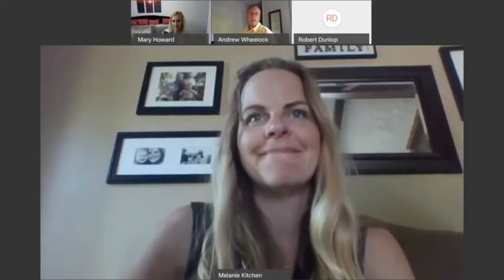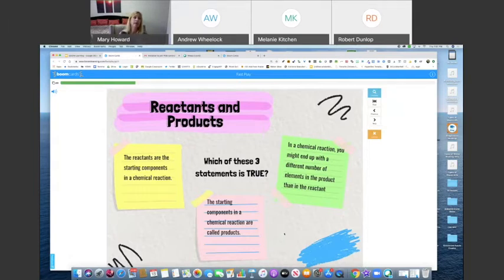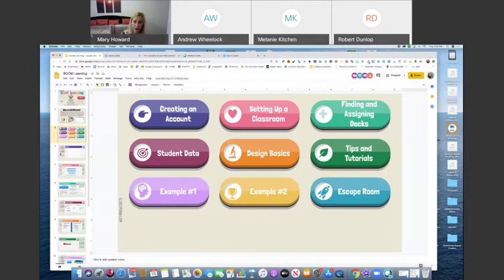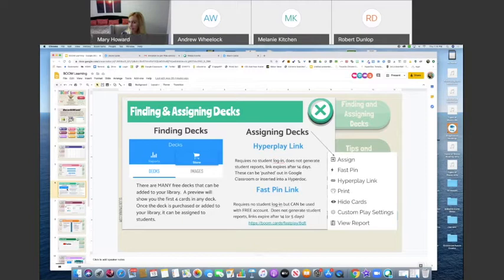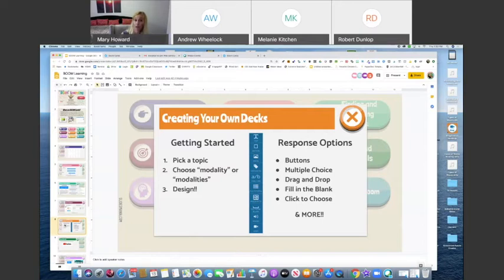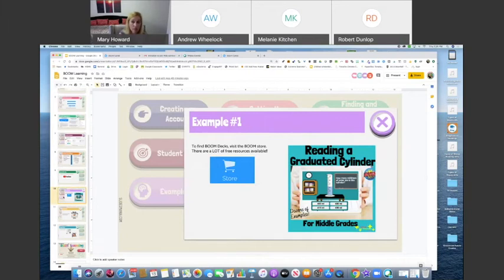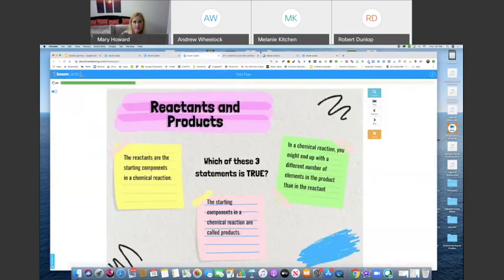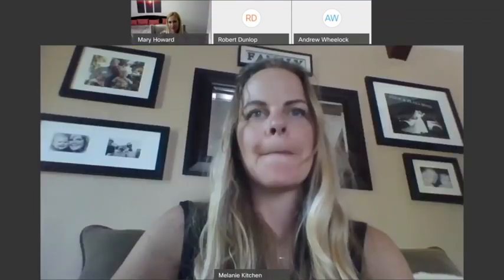TIF Summit Day 4 Mary Howard